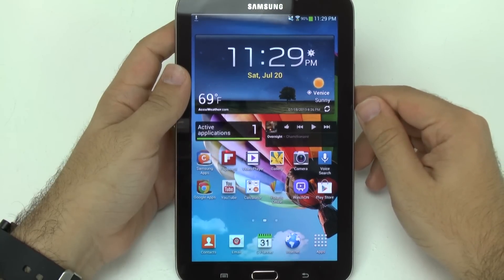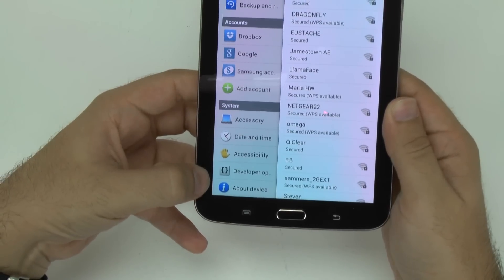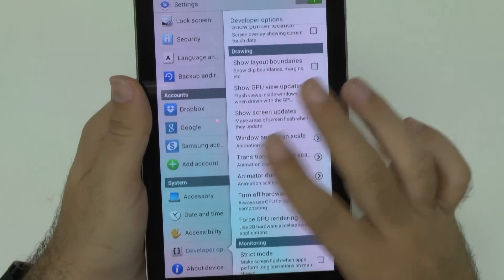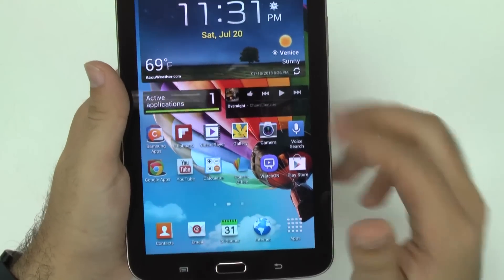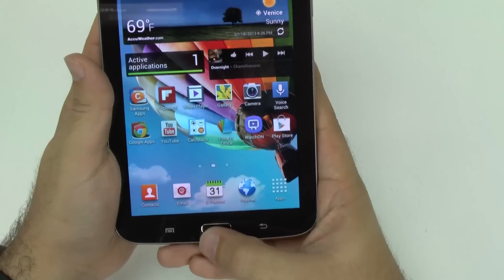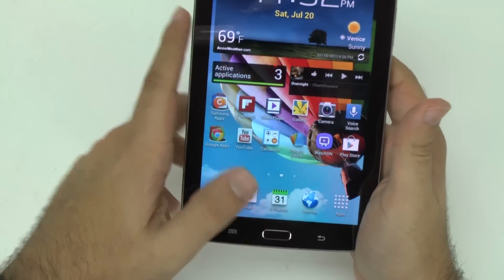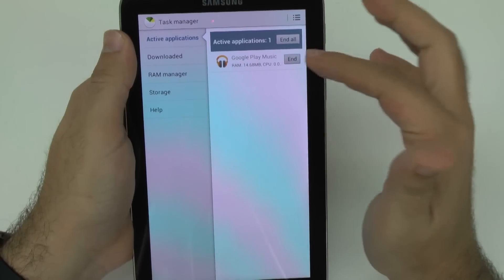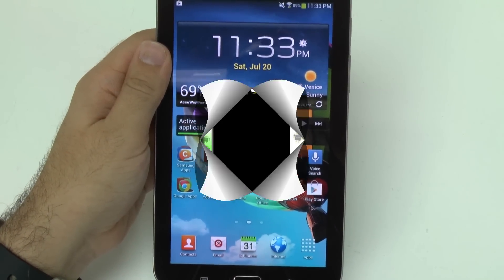How to Speed Up the Galaxy Tab 3 7.0